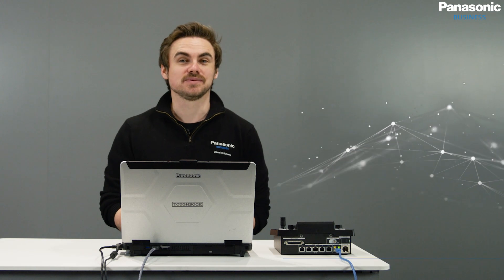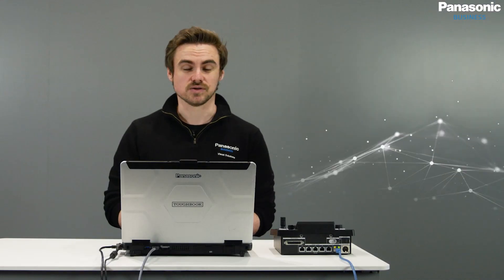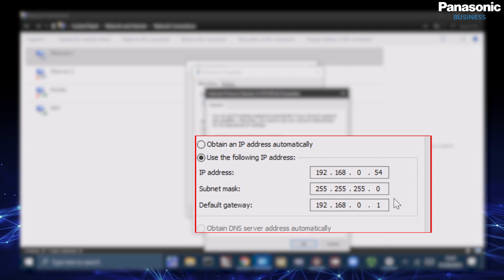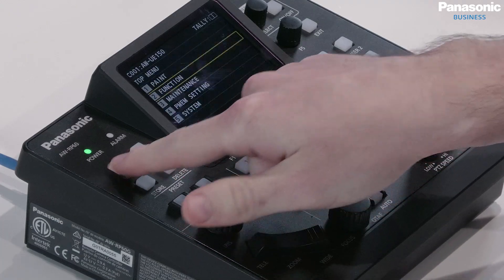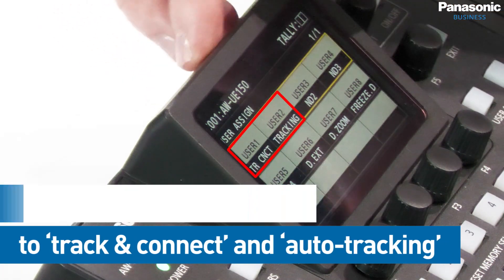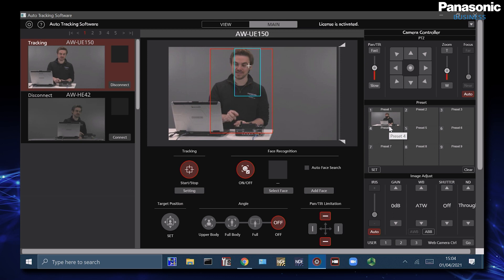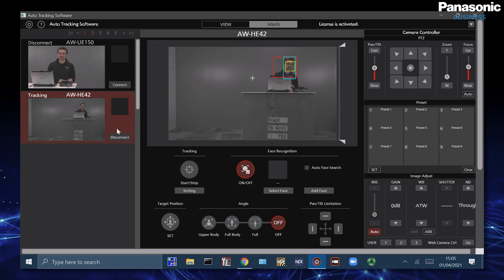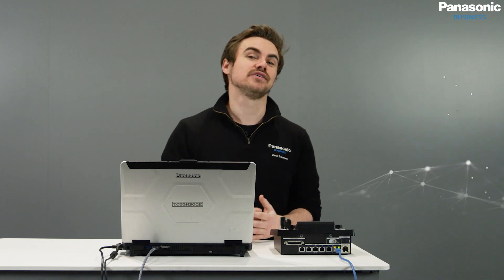Use PTZ Camera Controllers alongside Auto-Tracking Software | How to – Videos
In this episode of the Panasonic “How To”- series, Dean Offord will have a look at the Panasonic Auto-Tracking Software and explain how to connect the AW-RP60 and AW-RP150 camera controllers to the software.